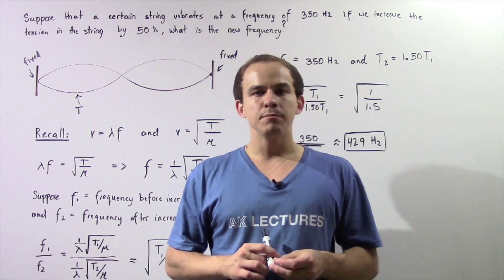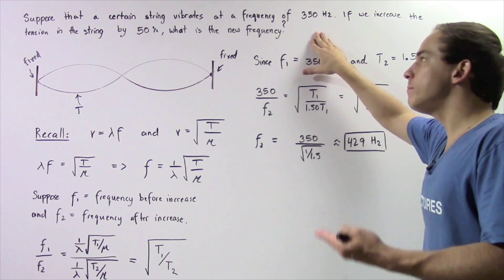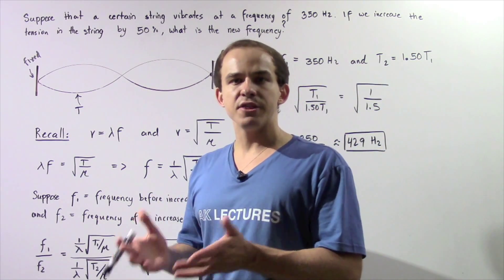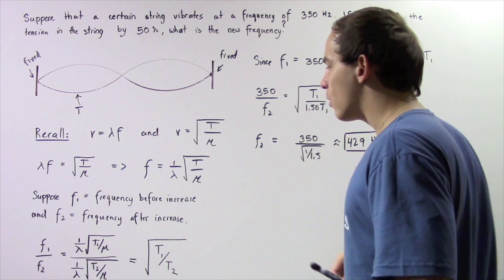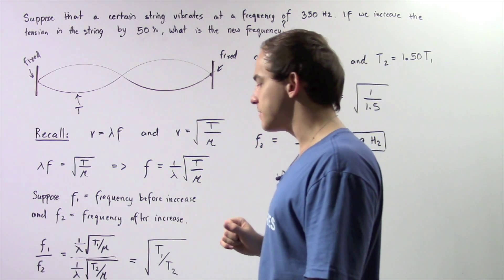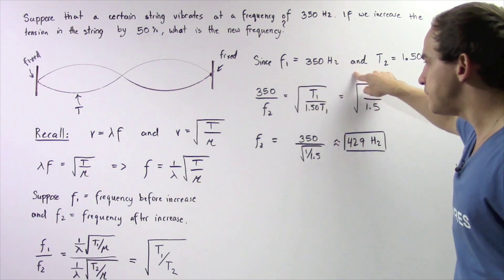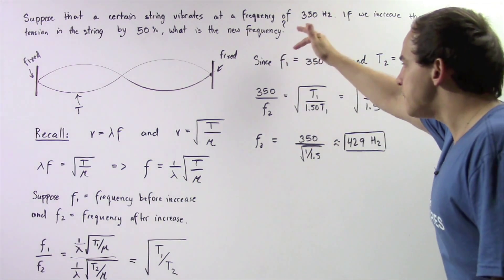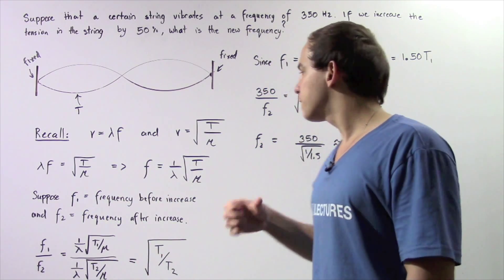Standing Wave Example # 2